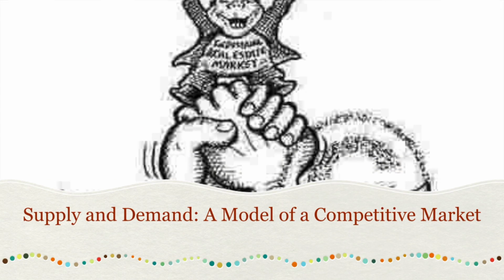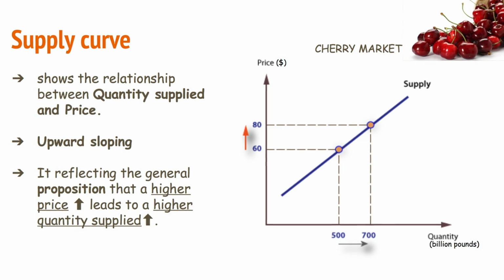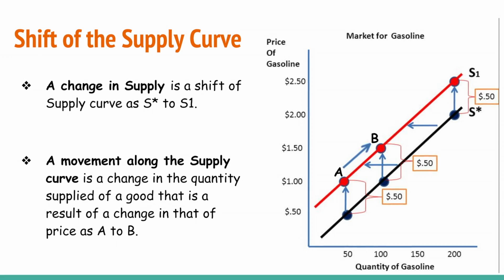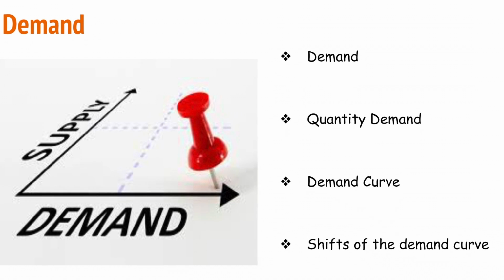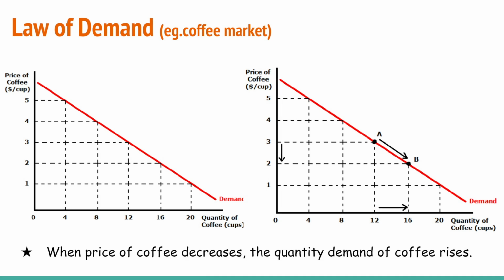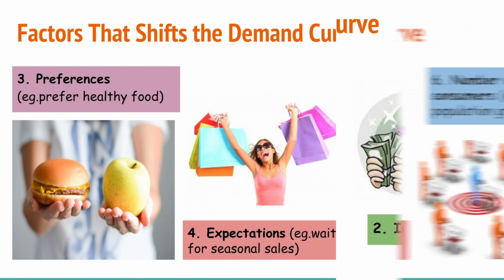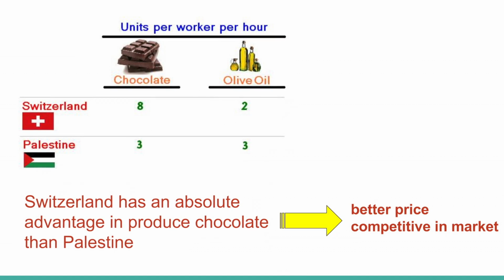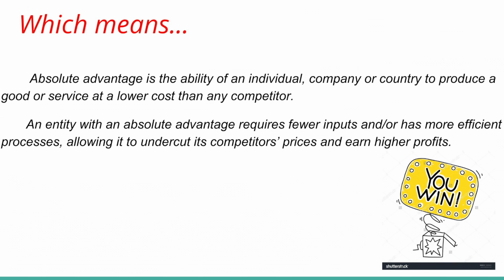Economy video of supply demand and absolute advantage